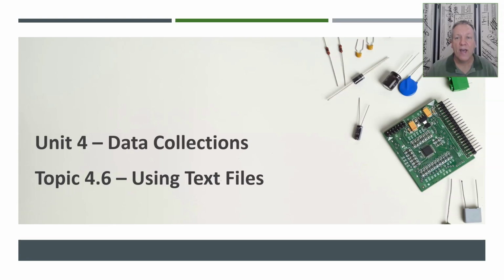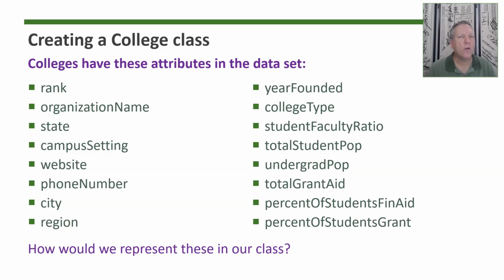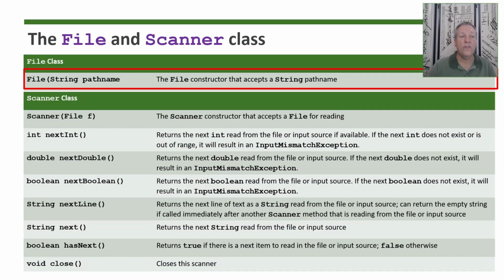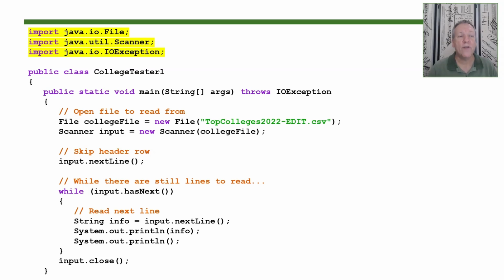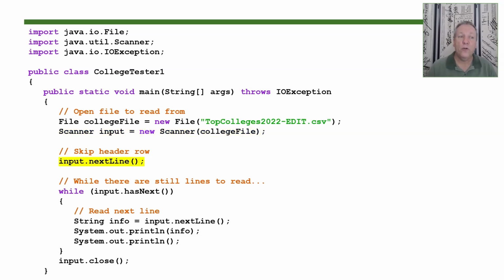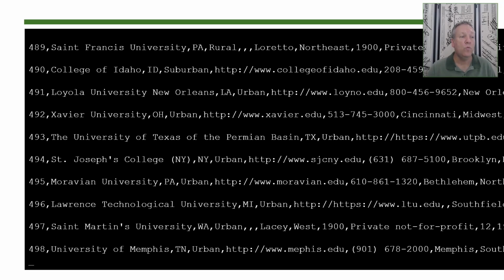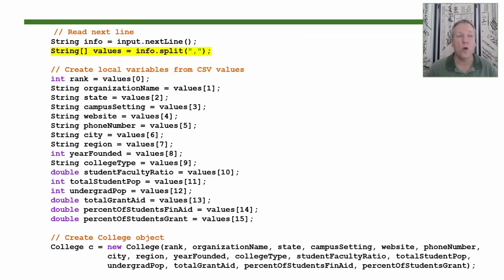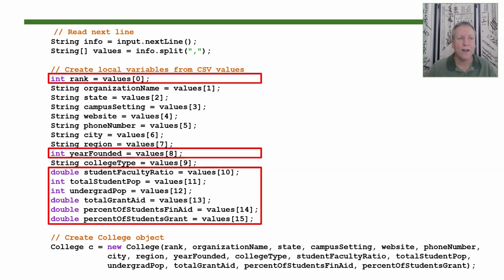AP Computer Science A - Topic 4.6: Using Text Files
This video covers AP Computer Science A, Unit 4, Topic 4.1: Using Text Files.  We'll explore using the File and Scanner classes to read data from a text file.